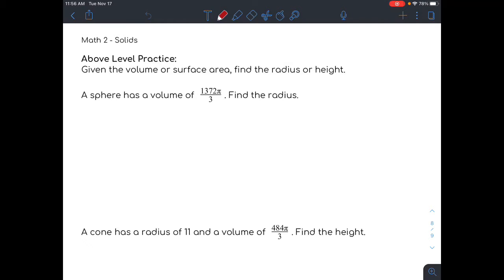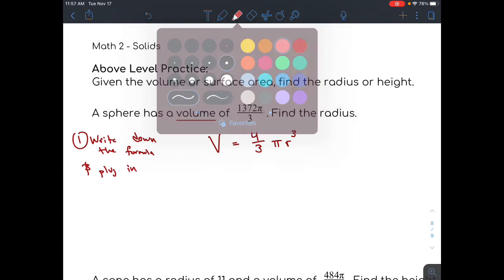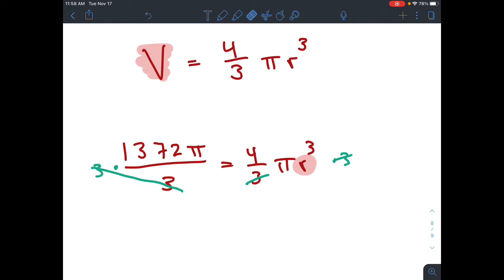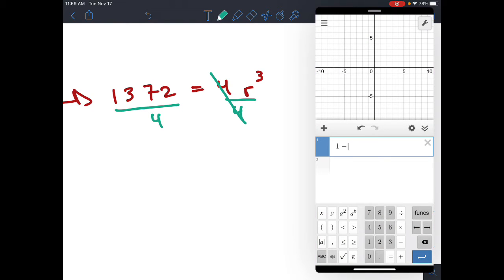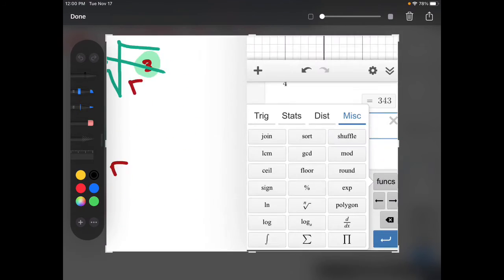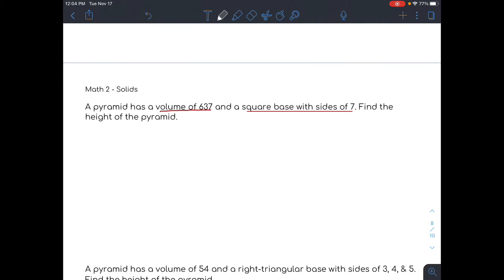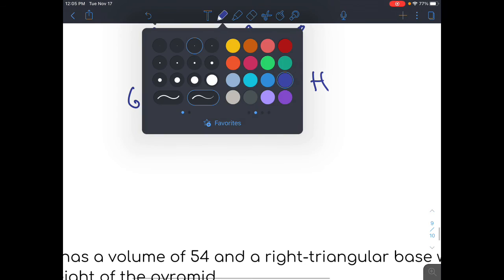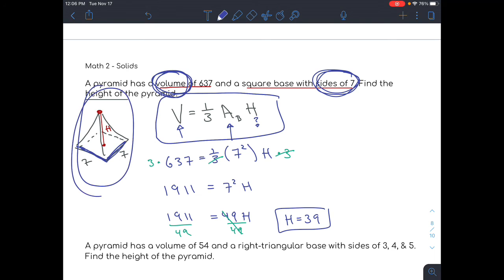Solve for radius or height from the volume